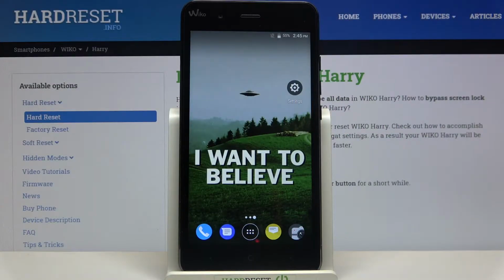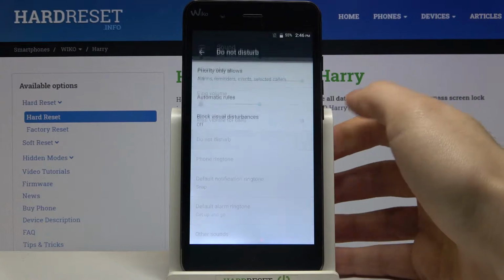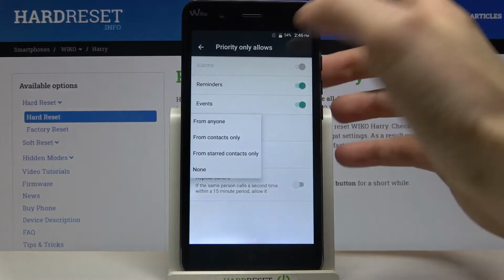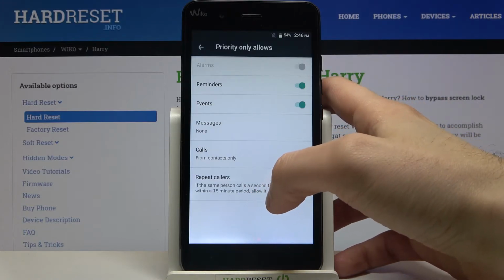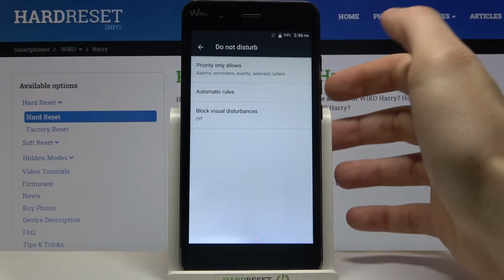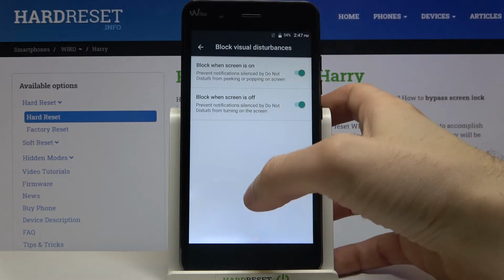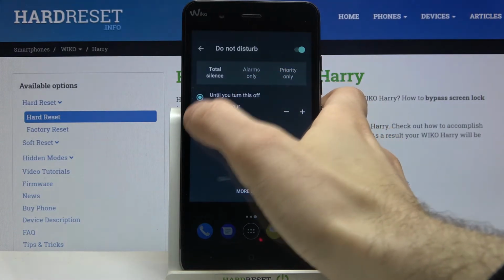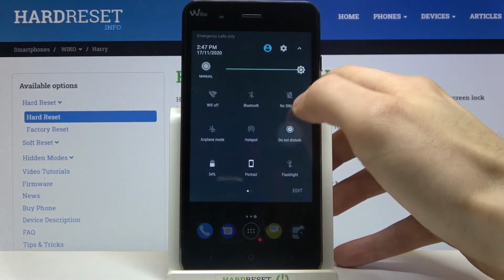How to Enable Do Not Disturb Mode on WIKO Harry - Block Sounds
If you're at a meeting, or at any other event that required quietness, but constantly coming notifications are tweeting you - activate the DND Mode. With our help, you'll make it easy and hassle-free!